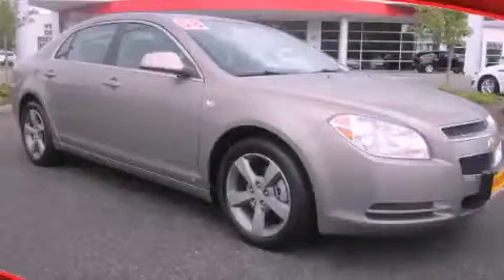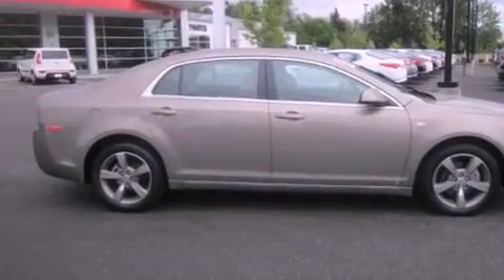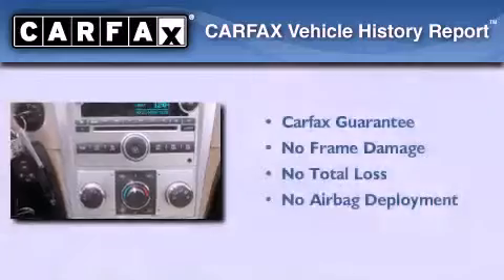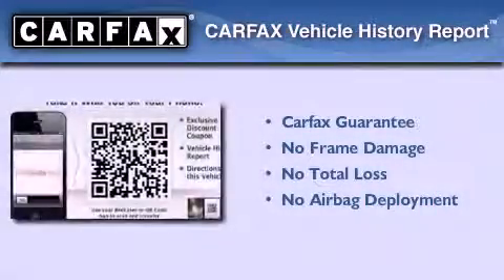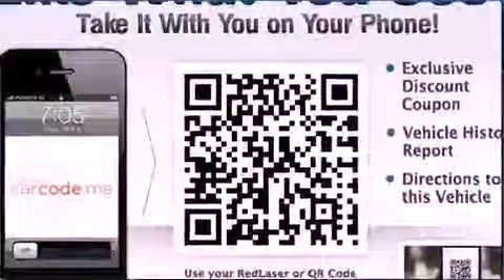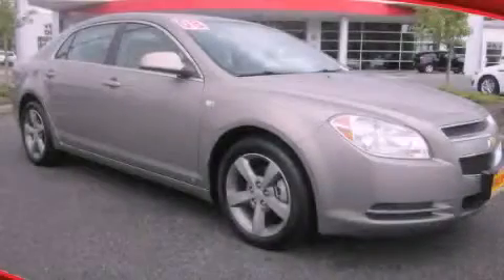2008 Chevrolet Malibu Everett WA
Year : 2008
 Make : Chevrolet
 Model : Malibu
 Engine : 2.4L I4 DOHC 16V
 Trans . : Automatic
 Exterior : Beige
 Miles : 14,546
 Interior : Beige

 2008 Chevrolet Malibu Puyallup WA